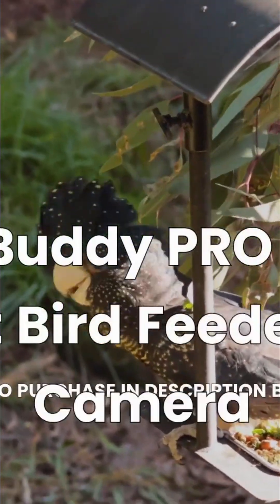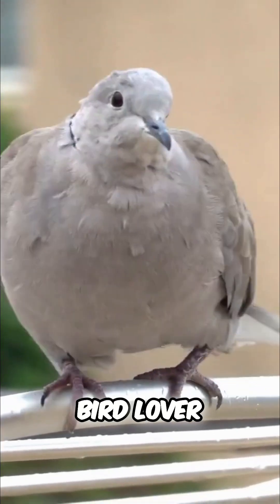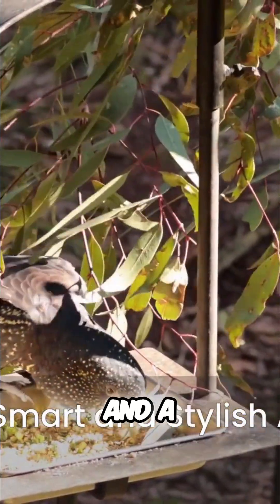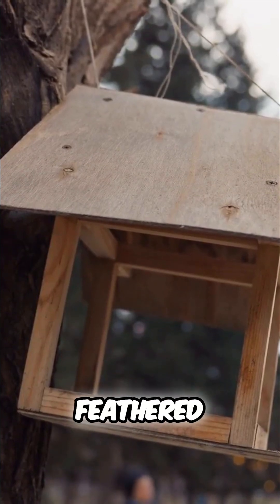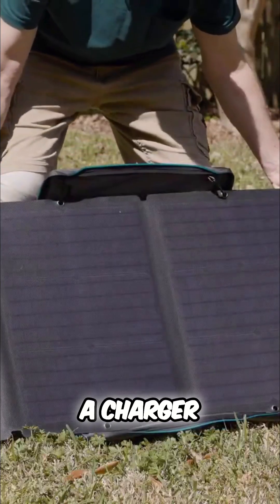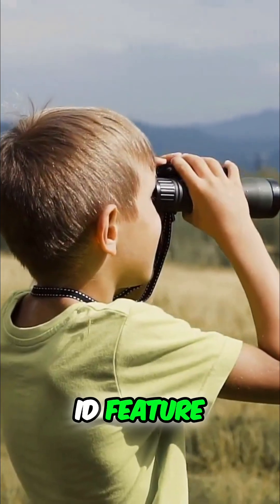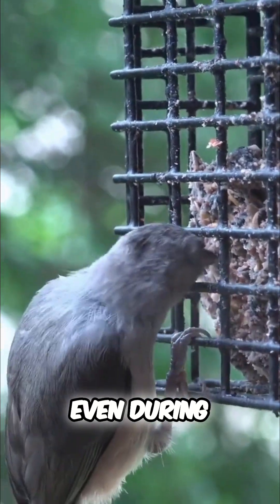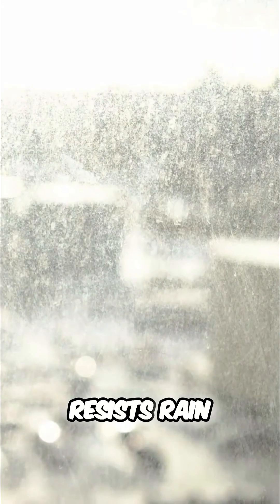Bird Buddy Pro: Backyard Wildlife Experience - WOW!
The BirdBuddy PRO Solar Smart Bird Feeder isn't just a feeder; it's a backyard wildlife experience. Its AI bird recognition identifies 1000+ species, while the HD camera and solar charging offer continuous, crisp photos and videos. See nature up close!